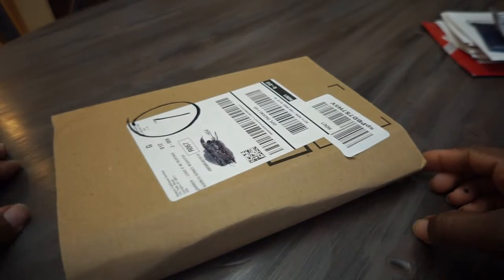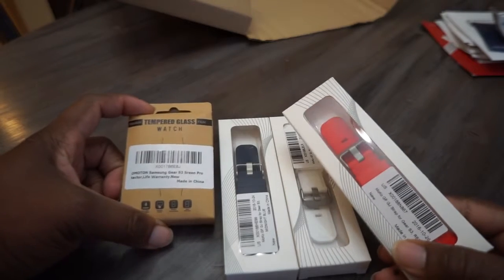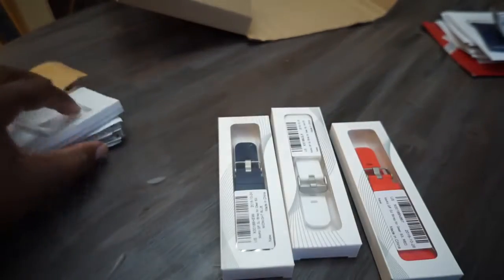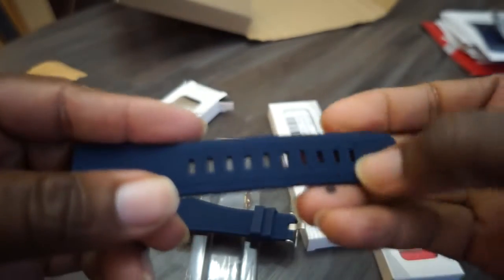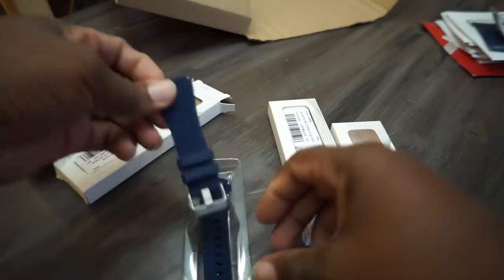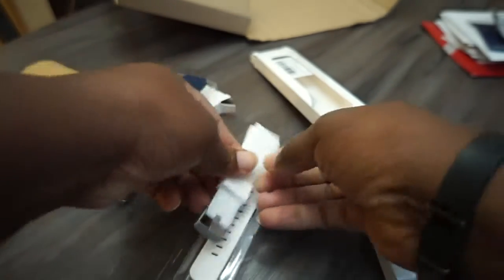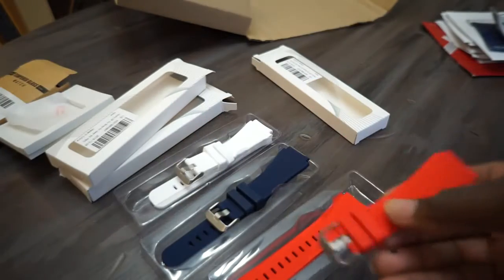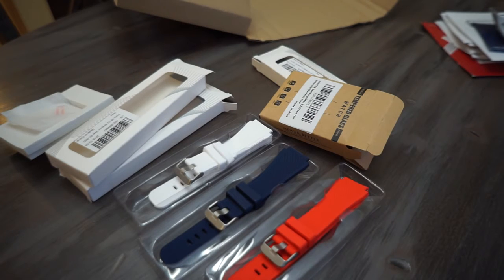Samsung Gear S3 Bands Review!!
Screen Protectors: